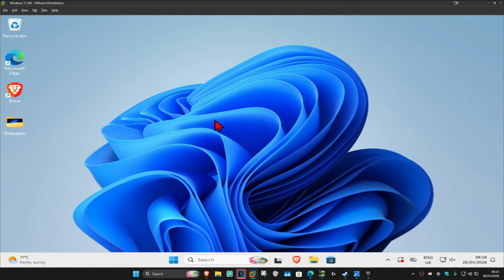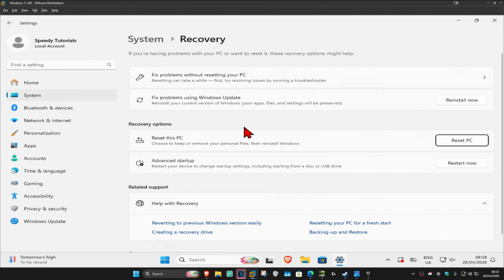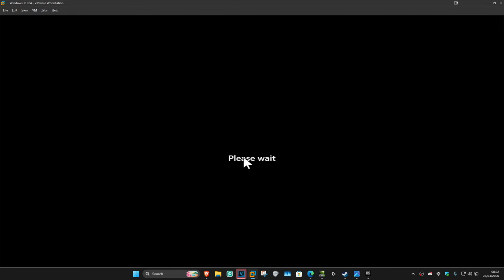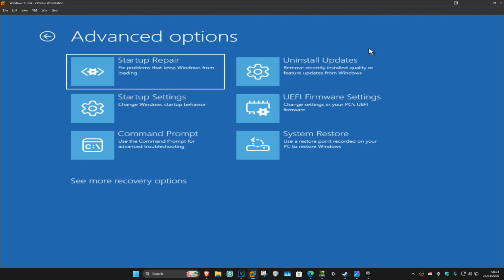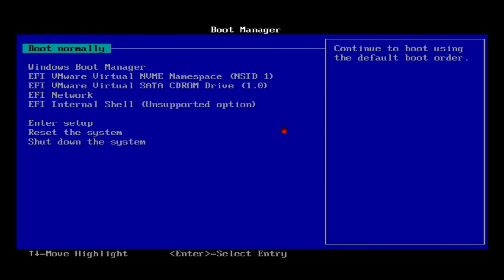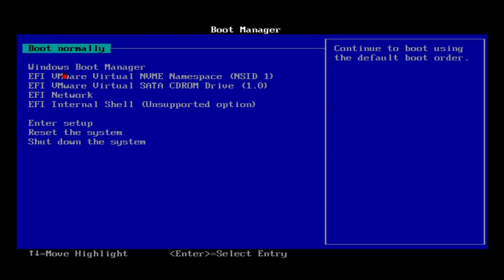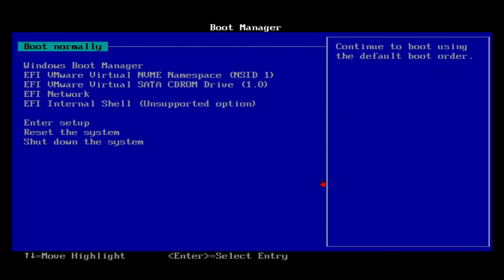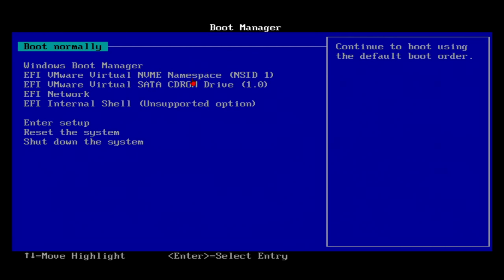How To Change Boot Drive in Windows PC (Quick Guide)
In this tutorial, I’ll show you how to change your boot drive in Windows, allowing your PC to start from a different SSD, HDD, or NVMe drive. This is useful when upgrading your storage, reinstalling Windows, or optimizing system performance. I’ll guide you step-by-step to configure BIOS/UEFI settings and ensure Windows boots from the correct drive.

Topics addressed in this tutorial:
change boot drive windows 11
set new boot drive in bios/uefi
windows 10 select startup drive
boot from ssd or hdd guide
windows not booting from new drive fix
switch system drive pc